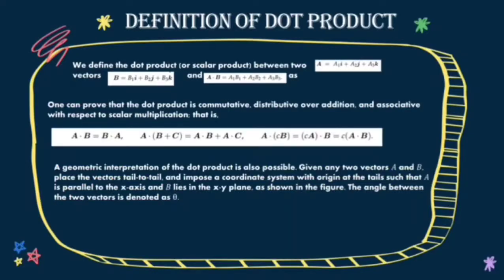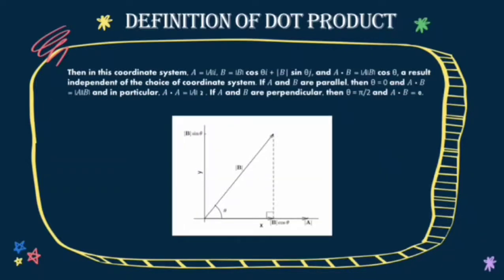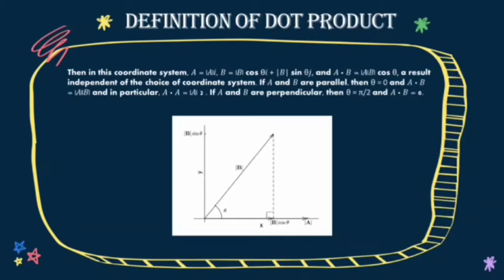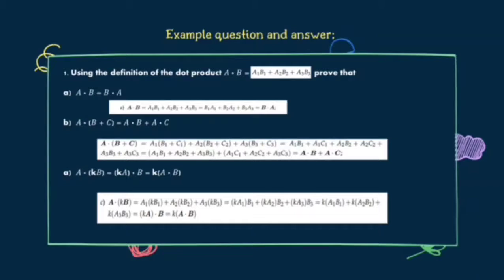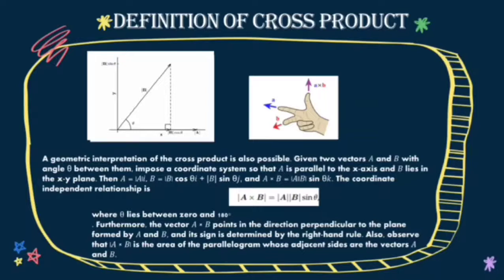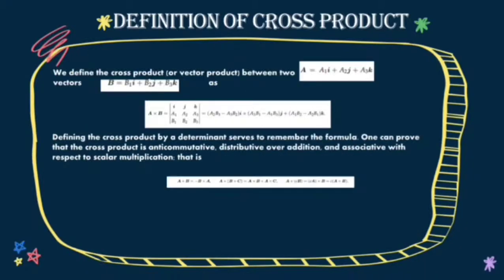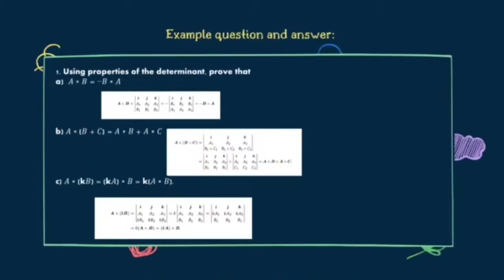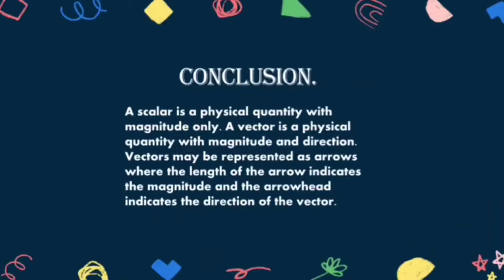Vector and Scalar in Engineering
Hi, we are Epic Group!

VECTOR AND SCALAR IN ENGINEERING PRESENTATION-(DBM10013/ DEP1A)

Group members:

Nur Adilah Husna Bt Shamir(1137)
Nurul Izzah Bt Hashim(1081)
Iklil Irdina Bt Azhar(1066)
Nur Bazilah Bt Nordin(1083)